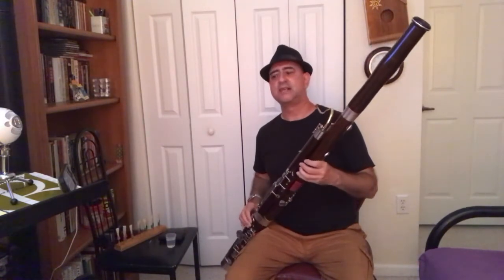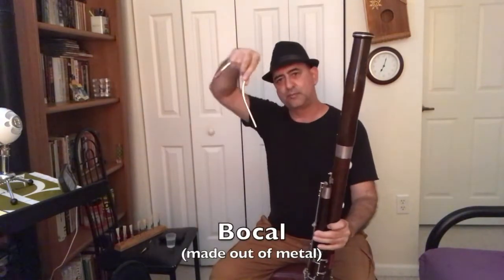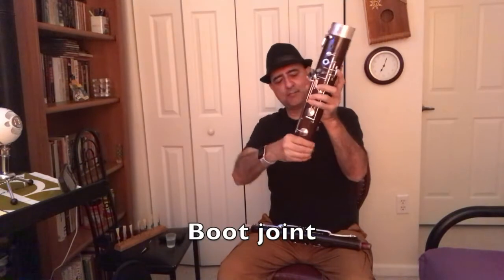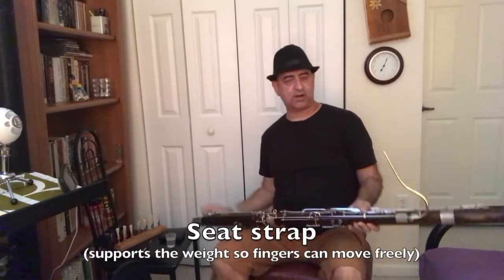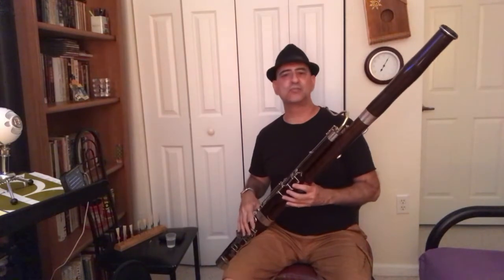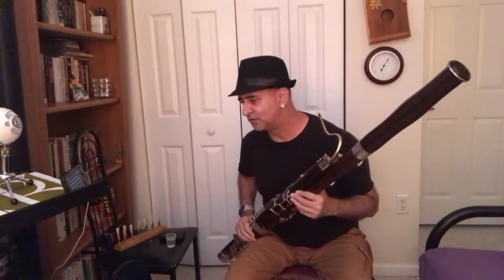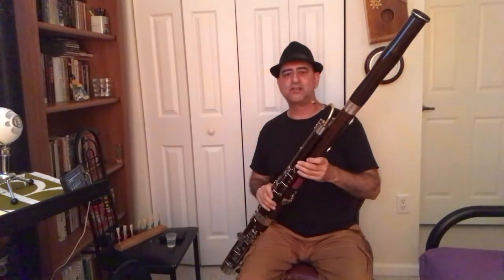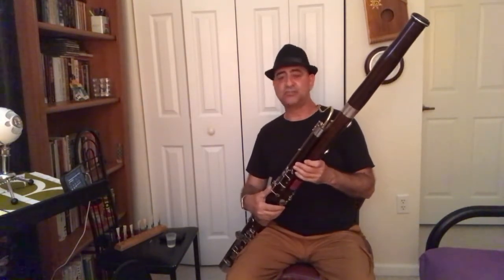Bassoon demo demonstration of the instrument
What is a bassoon? Watch this video and find out!
Michael Di Gregorio, Principal Bassoonist of the Symphony of the Americas orchestra in Fort Lauderdale, FL gives a brief overview and demonstration of the instrument known as the "clown of the orchestra".